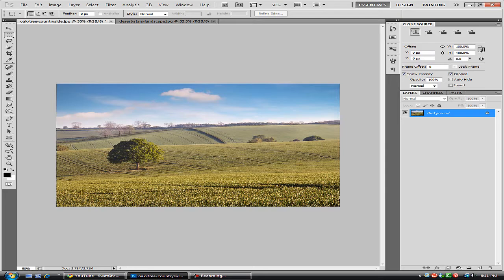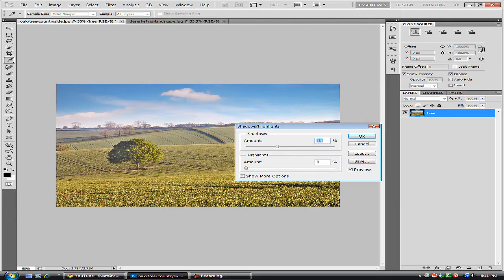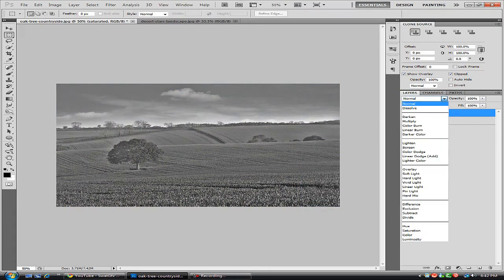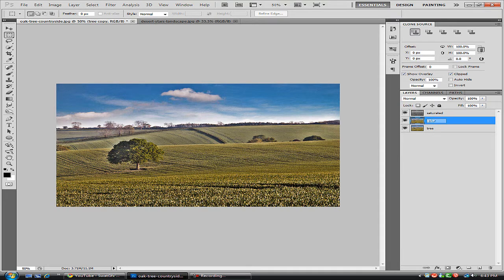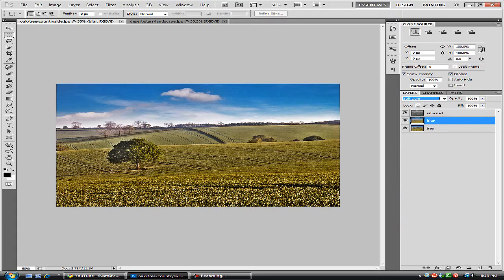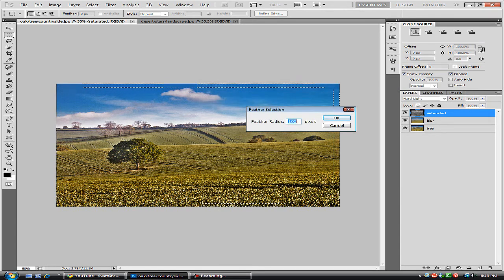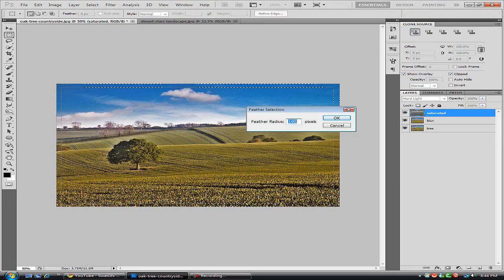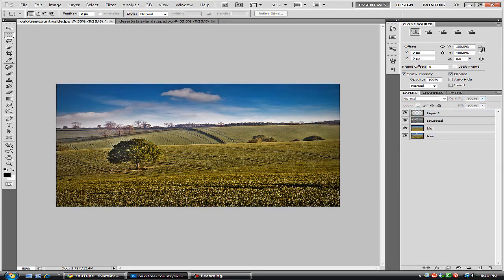Quick Tip: Producing a HDR Style Vignette in Photoshop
In this Quick Tip we explore some of the most dramatic and stunning looking effects that you could use on your composition. This episode takes a look at the famed HDR and Vignette effext, and how we can use it to create beautiful and professional looking photos.